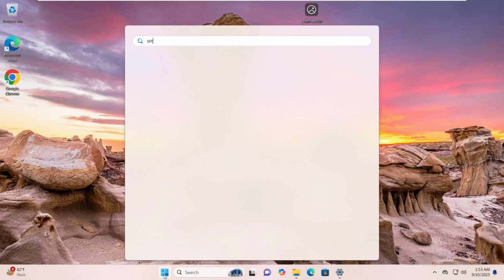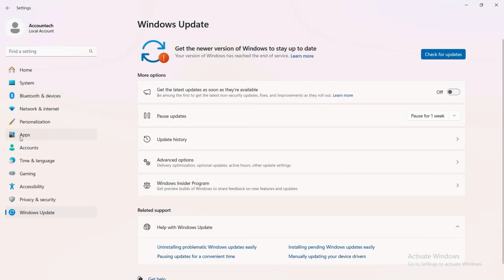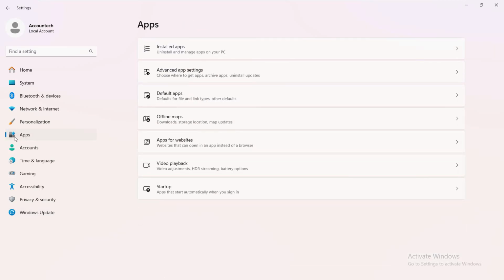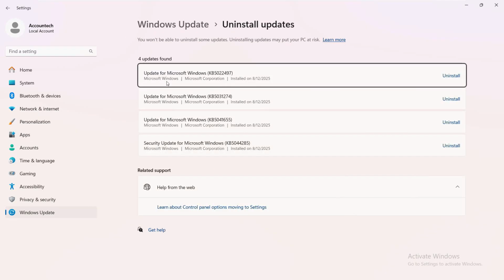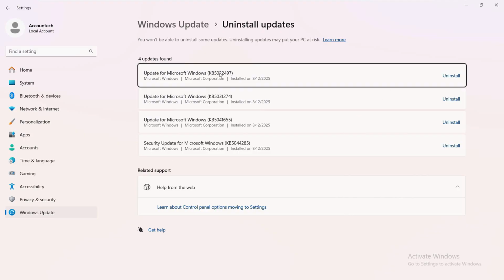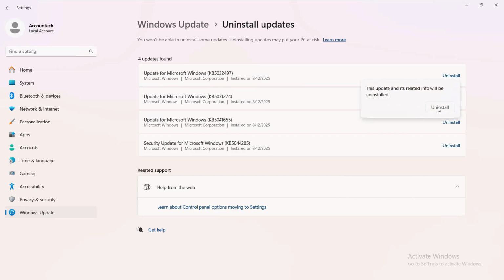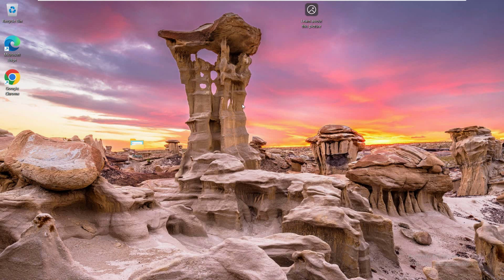How to Uninstall Windows 11 Updates - Step by Step Guide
Learn how to uninstall Windows 11 updates step by step. This guide shows you multiple methods to remove recent updates, including quality updates, driver updates, and feature updates that may cause system instability or performance issues.

What you’ll learn:

Uninstall Windows 11 updates easily

Remove problematic Windows updates

Use Control Panel and Settings to uninstall updates

Uninstall updates using Command Prompt and PowerShell

Fix errors caused by recent Windows updates

Roll back to a previous Windows version safely